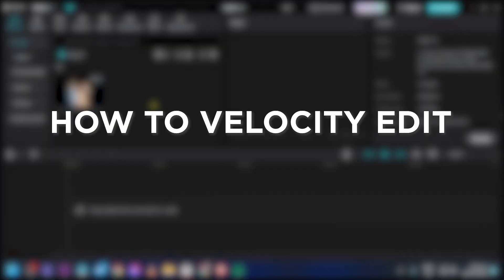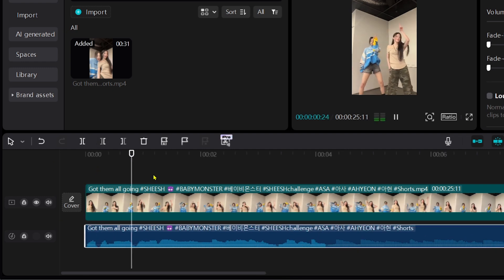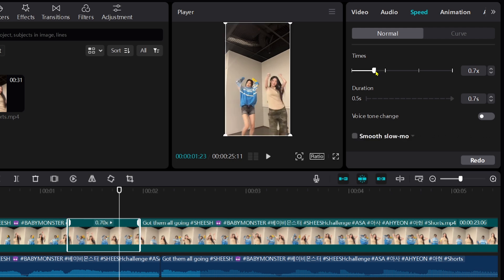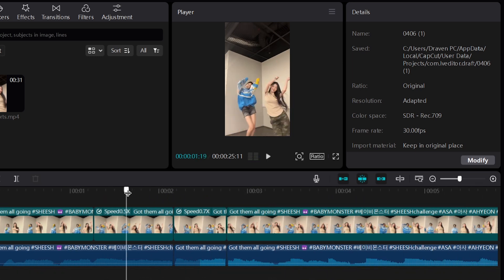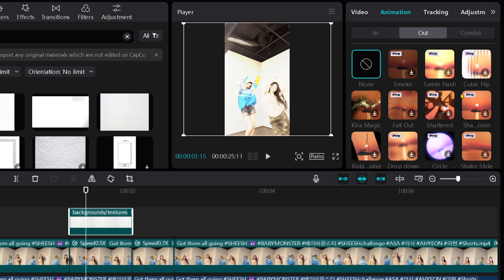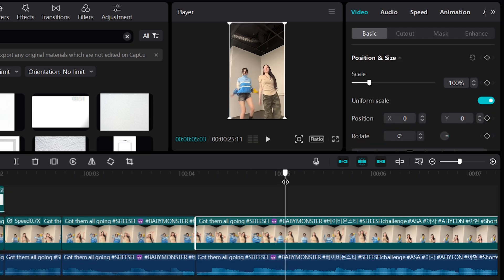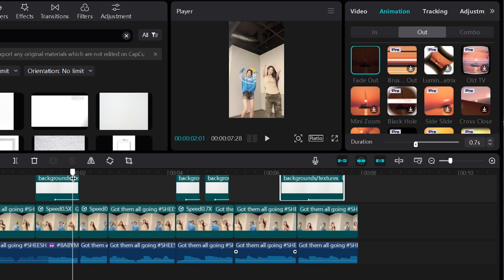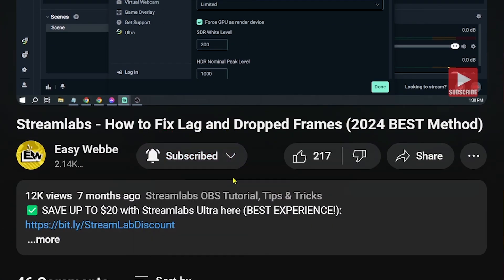How to Velocity Edit Capcut PC (EASY TUTORIAL)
Wonder how to make velocity in Capcut? Watch this velocity edit tutorial Capcut and learn about it. After watching this velocity tutorial Capcut, you should know how to velocity edit Capcut PC easily.

-- RECOMMENDED VIDEOS --
STEP BY STEP VELOCITY EDIT Tutorial in CapCut PC | How to do Velocity edit in PC
How You Can Simply Create This Velocity Edit In CapCut PC? Velocity Tutorial NEW UPDATE JUNE 2023